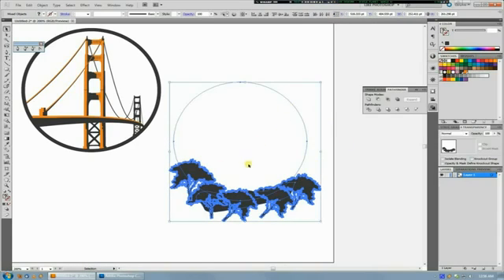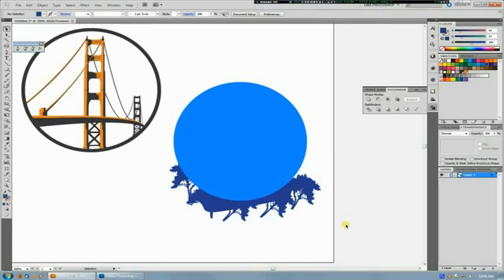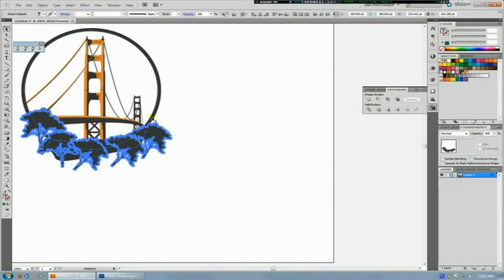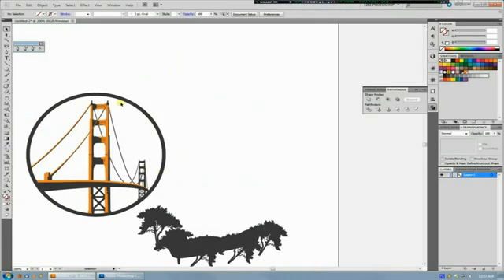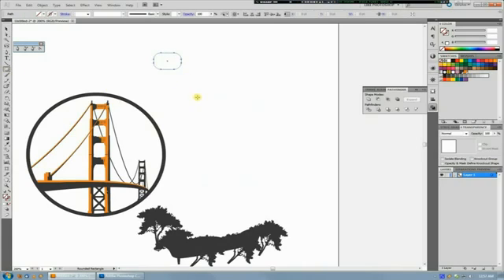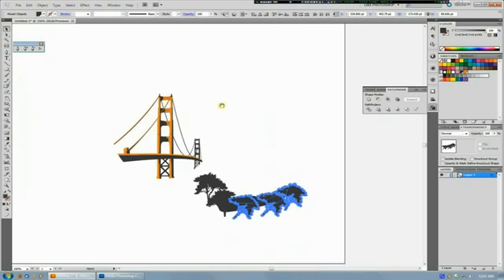Illustrator Tutorial, Using Select Same Fill Color To Help Pathfinder Options